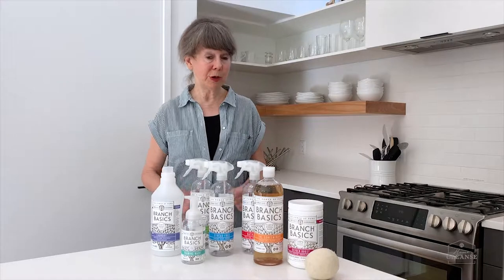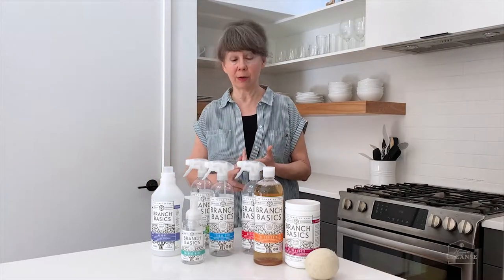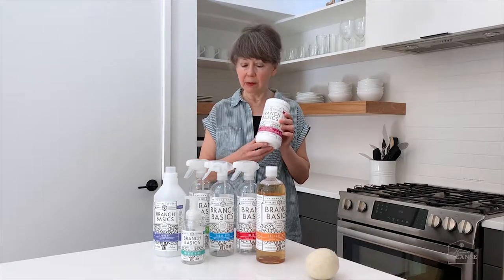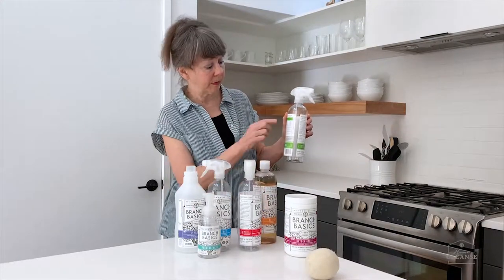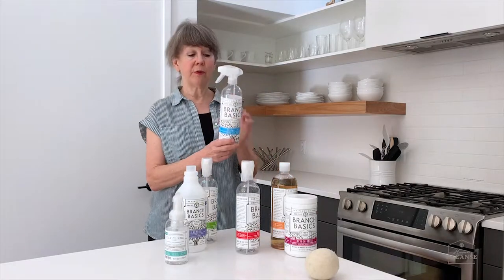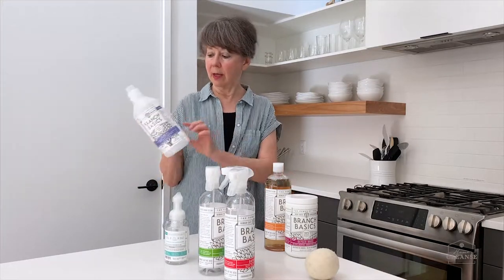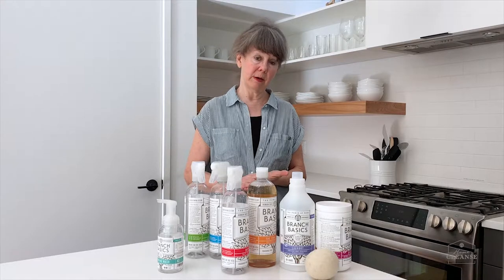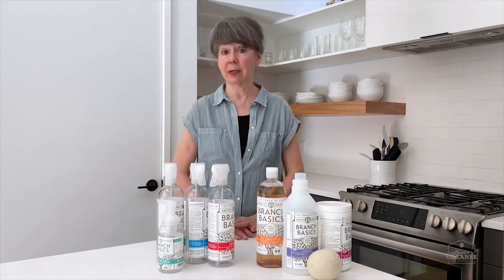Branch Basics Starter Kit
What is Branch Basics? A minimalist's dream! Marilee explains our powerhouse products and how to use the bottles in our Starter Kit!